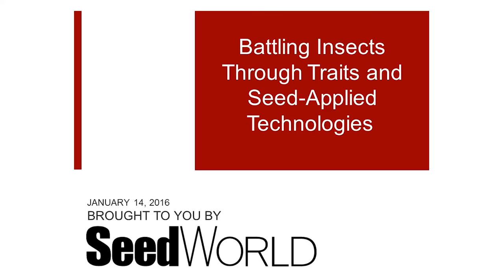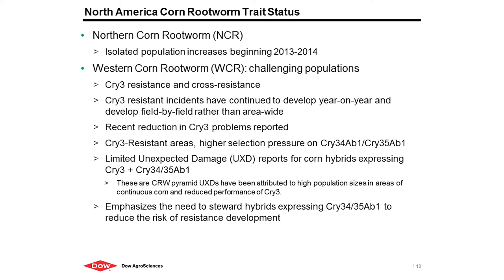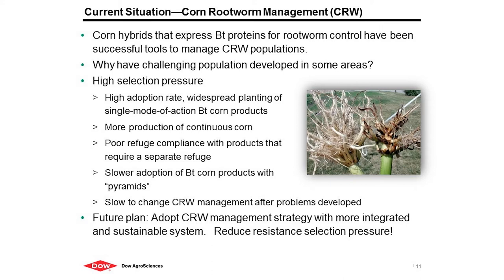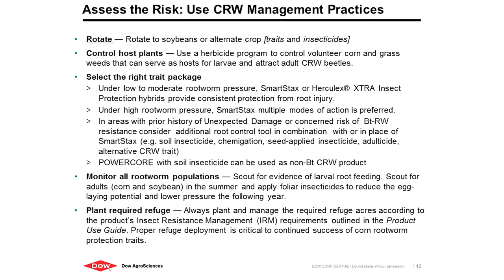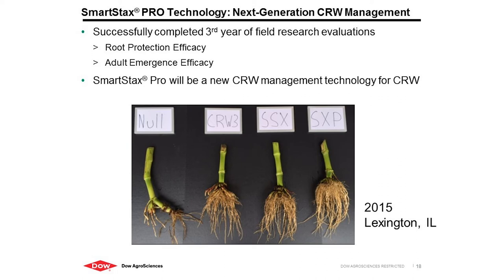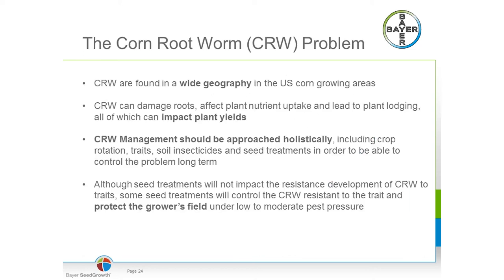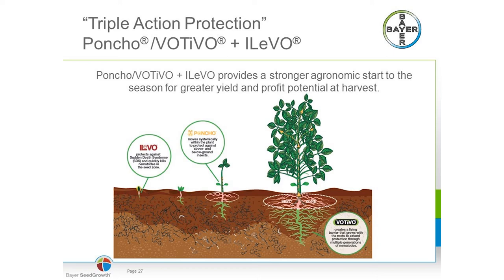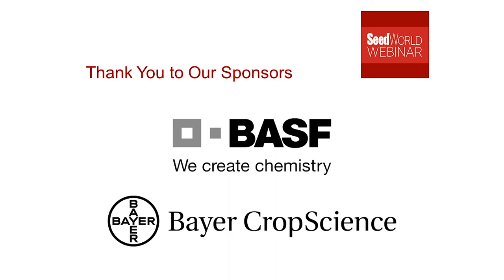Battling Insects Through Traits and Seed-Applied Technologies, a Seed World Strategy Webinar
Join Greg Ginisty for a discussion on the latest research being done at Bayer CropScience to help combat insect pests. Also during the webinar, Dr. Dwain Rule provided effective management plans using traits and seed-applied technologies.